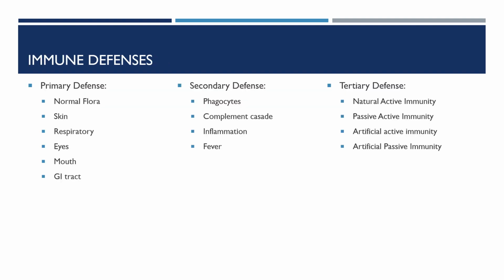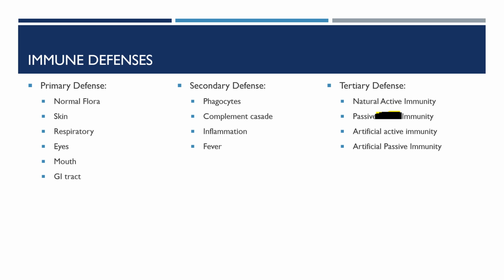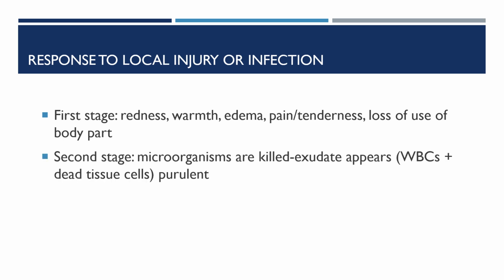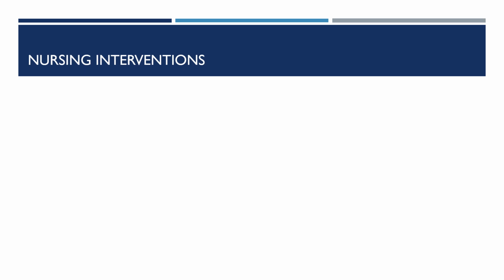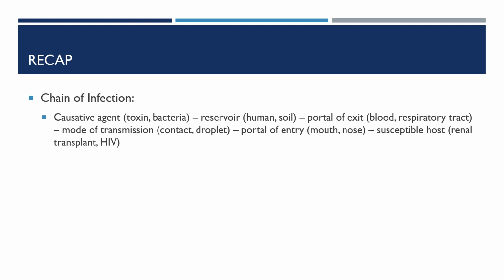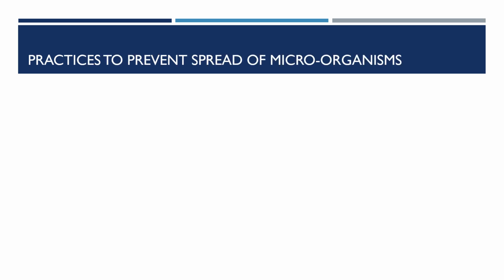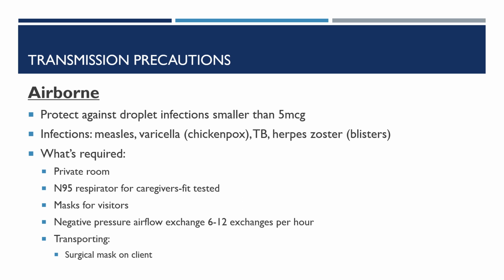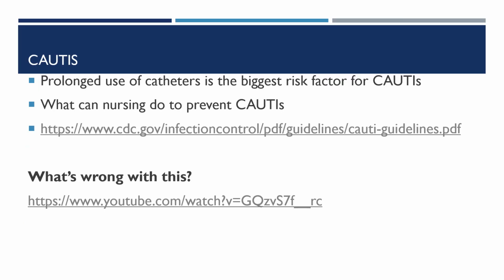NUR 215 Module 3 Infection Control PPT Audio